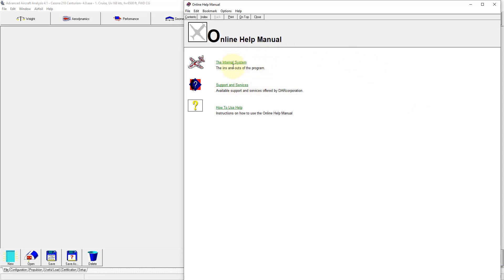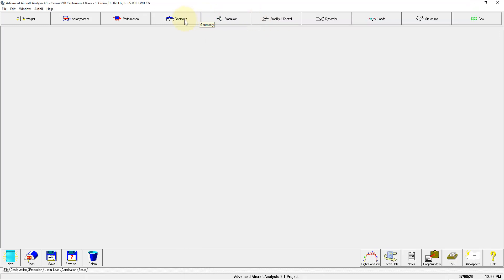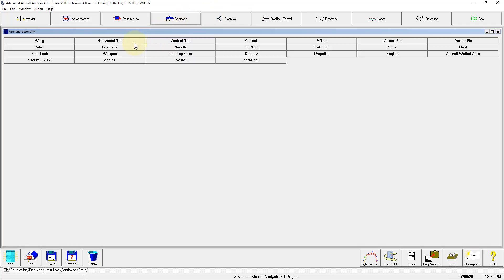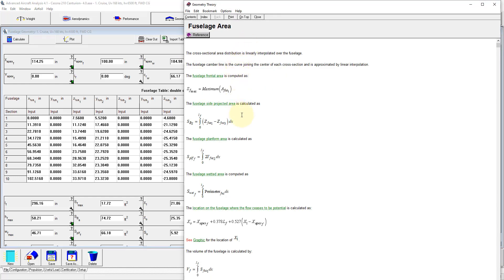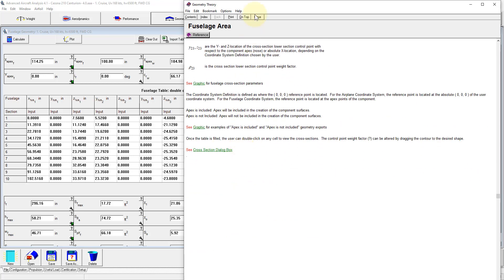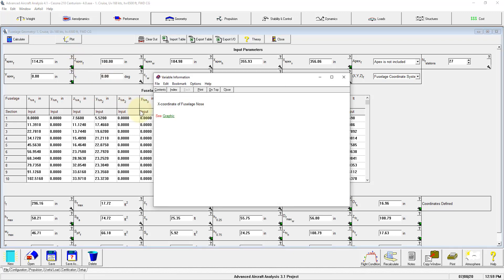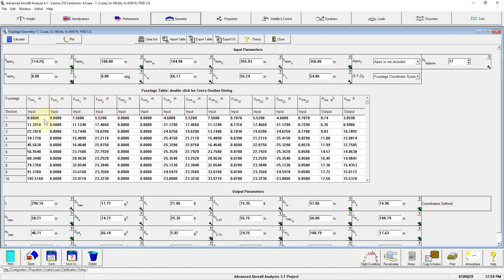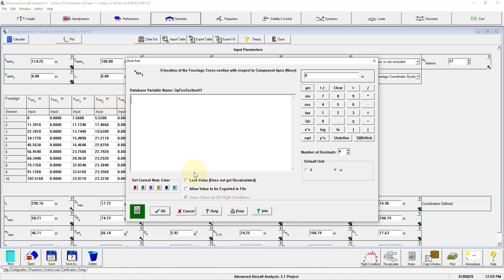AAA Basics - Theory Help and Variable Info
This tutorial shows how to work with the Theory, Help and the Variable Info in Advanced Aircraft Analysis.  The theory, help and variable info are a powerful aid that makes your aircraft design easier.